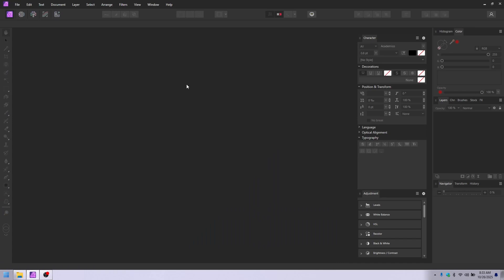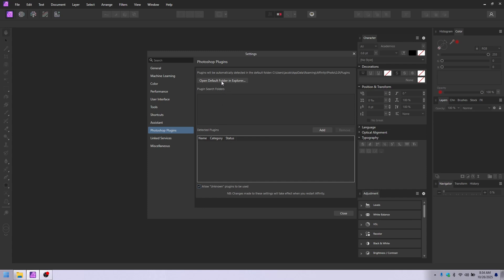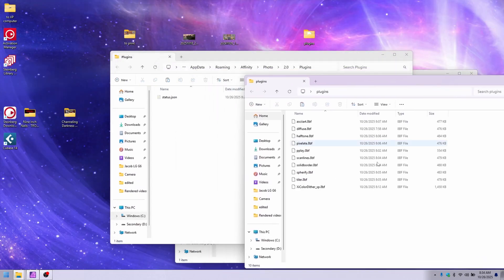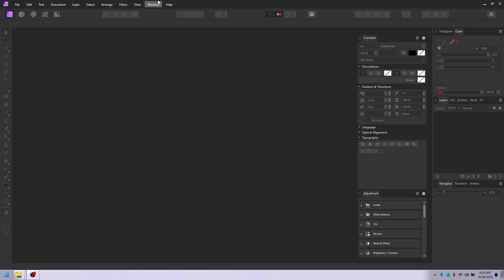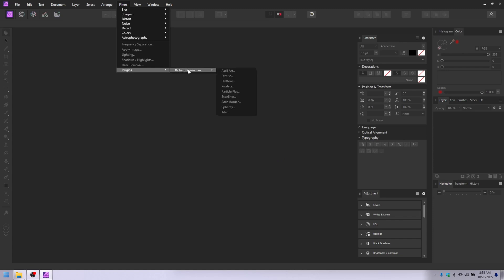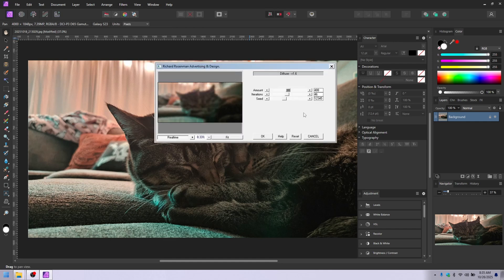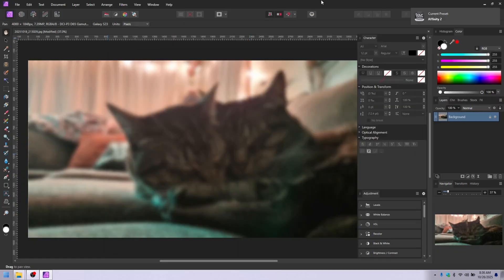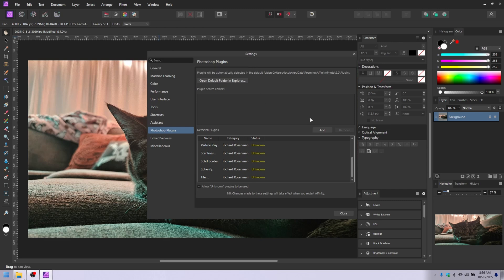How to use Photoshop plugins with Affinity Photo 2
The plugins must be .8bf format.

The plugins I'm using here are from Richard Rosenman and can be found